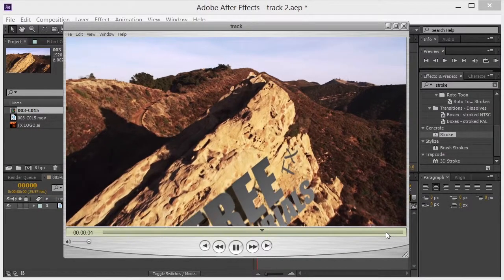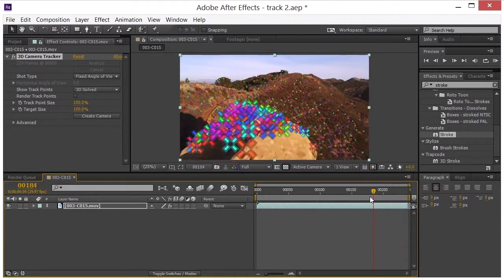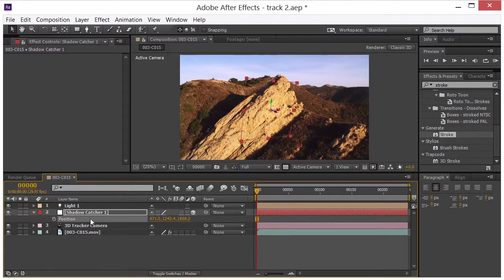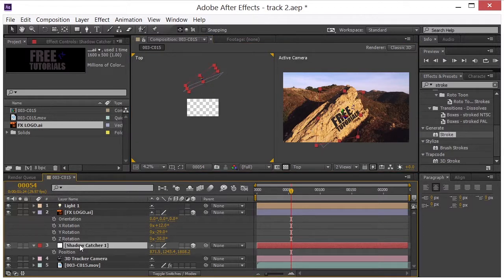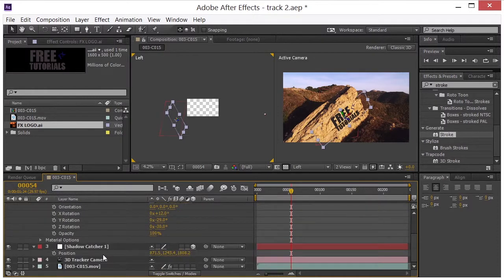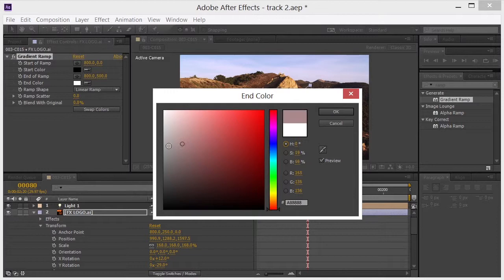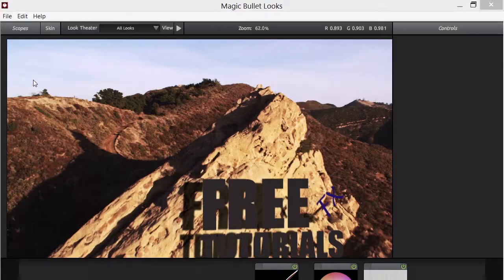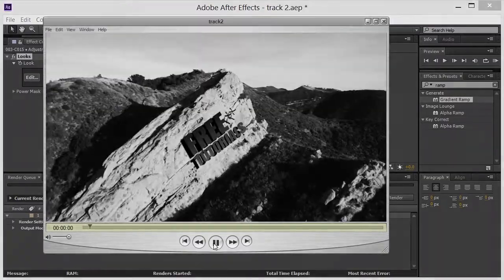3D Motion Tracking From Inside After Effects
In this tutorial Chris Martin will show you how to 3D motion track your video footage all from within After Effects without any third party plugins.